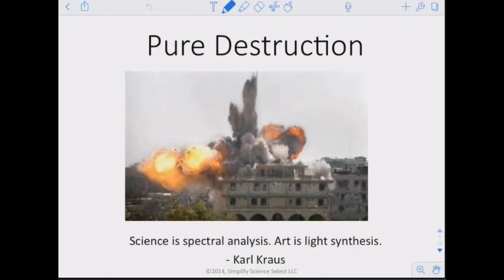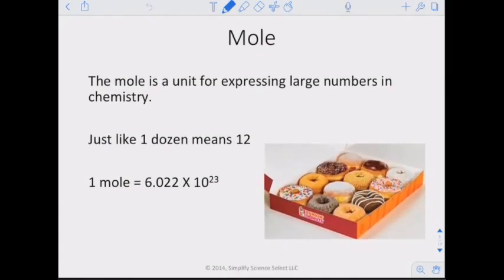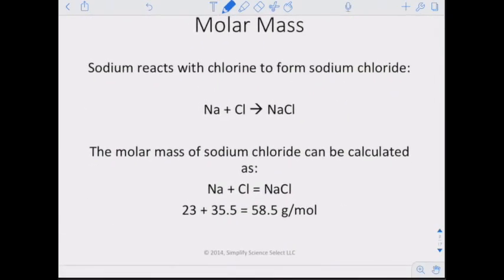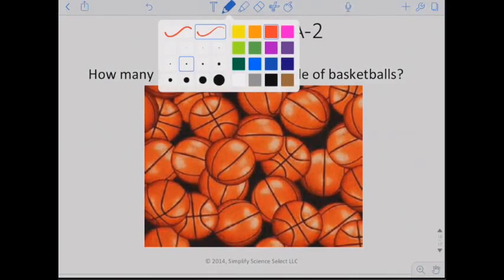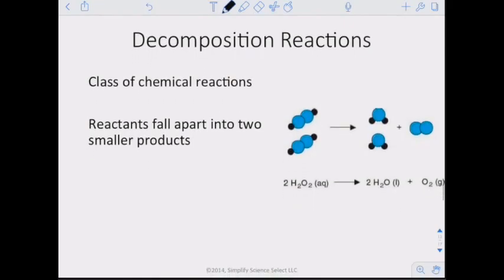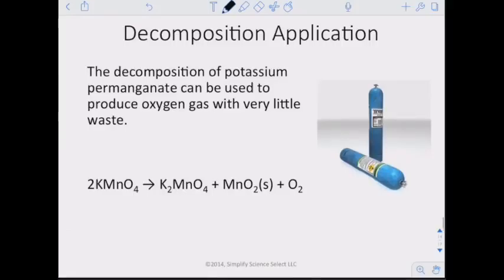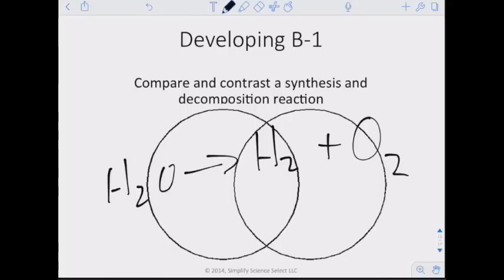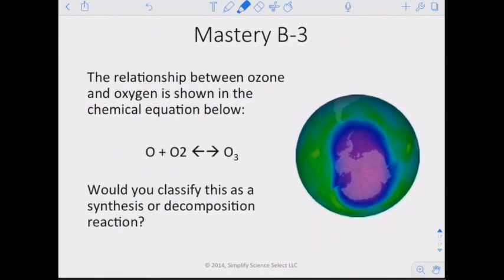IPC: C- 6.3 Pure Destruction